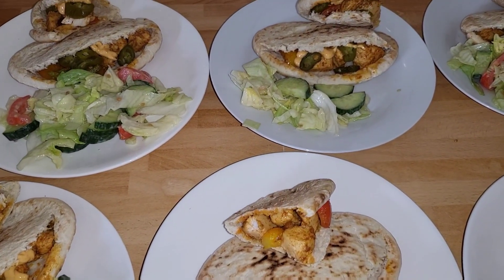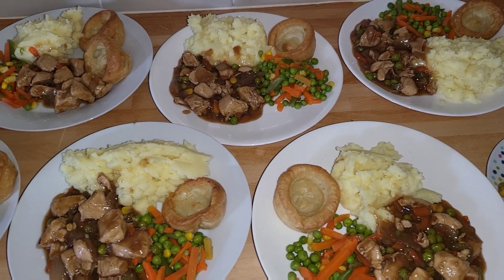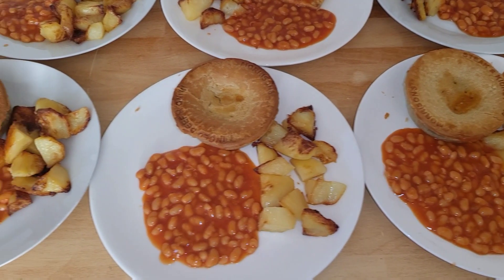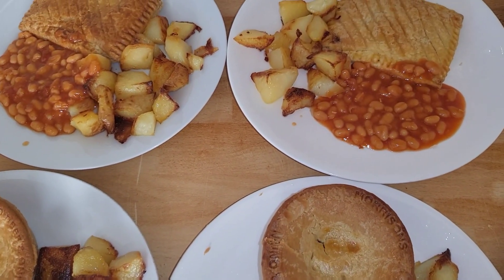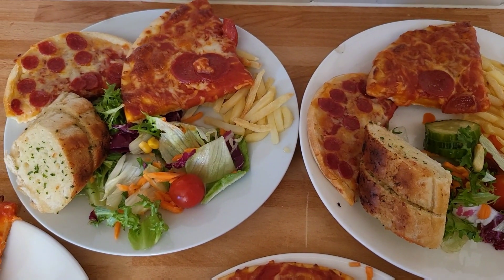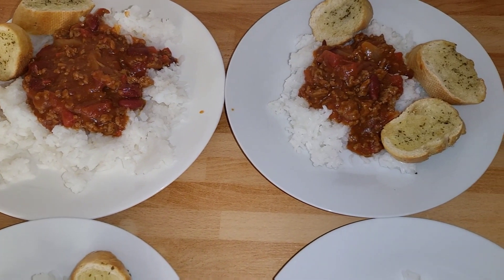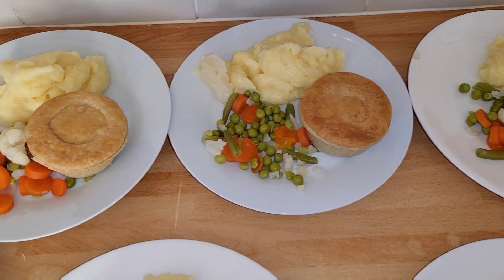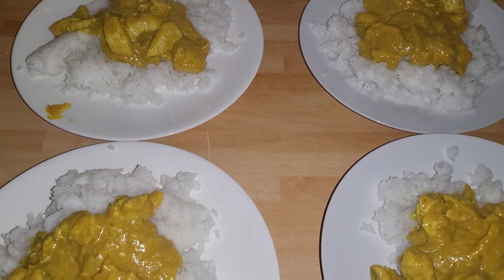Meals of the week for a big family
Hi everyone. I'm really late with this one as it has been a busy week. Here are the meals we had.

I hope you are all having a lovely week so far xx